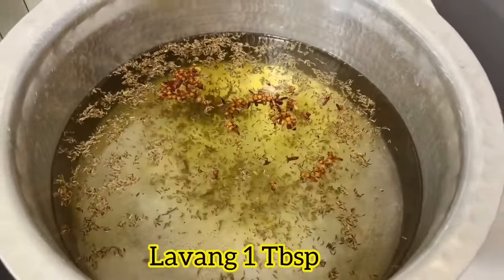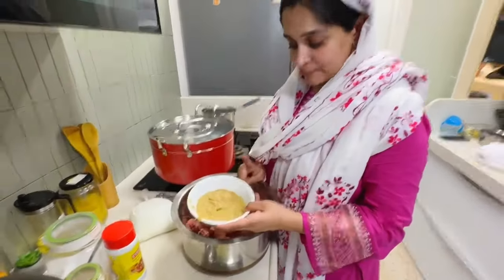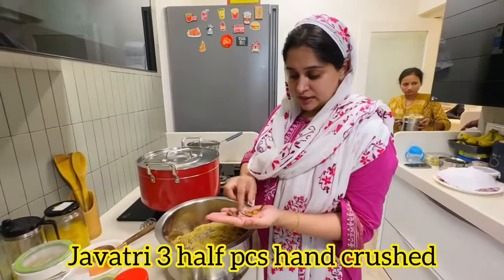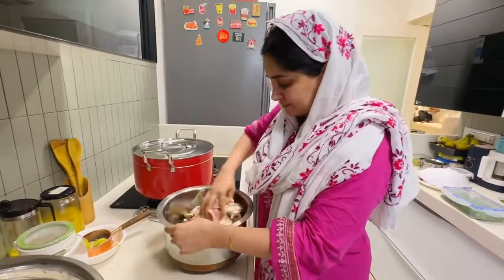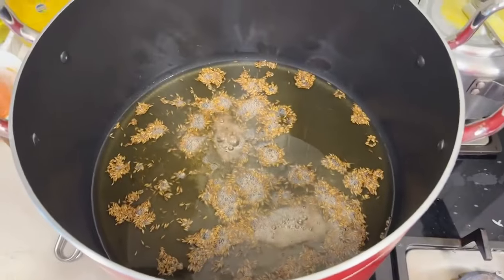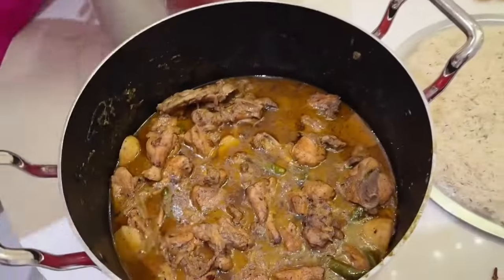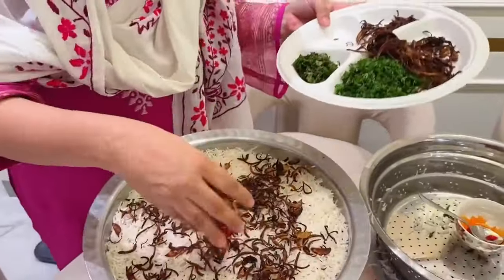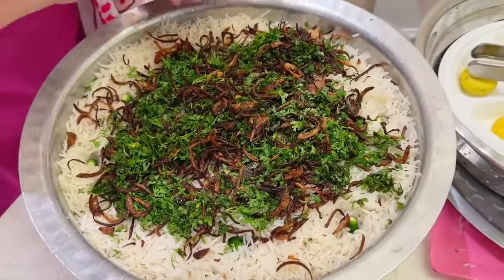Dipika ki nyi kofta biryani recipe 😋😋/Saba ka jahaan Dipika ki duniya shoaib Ibrahim